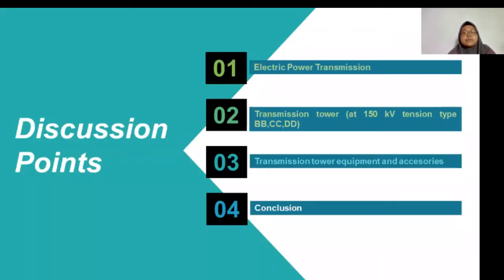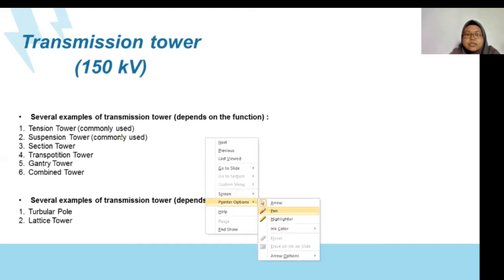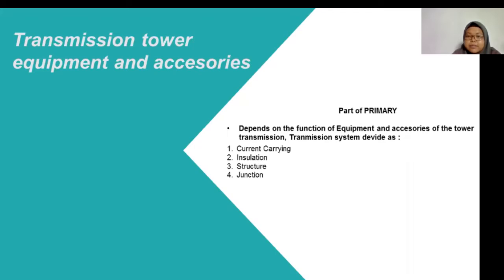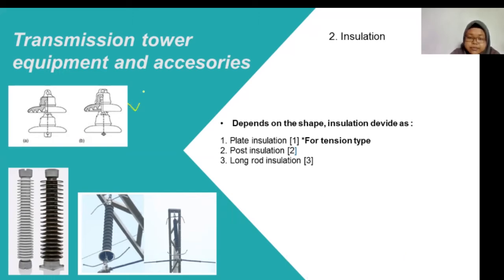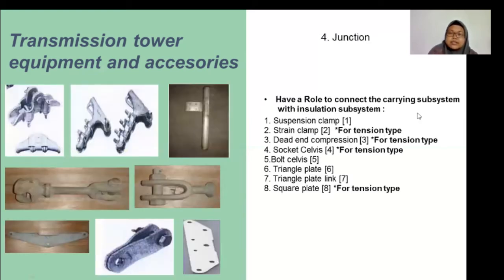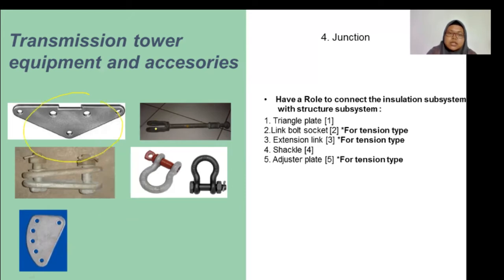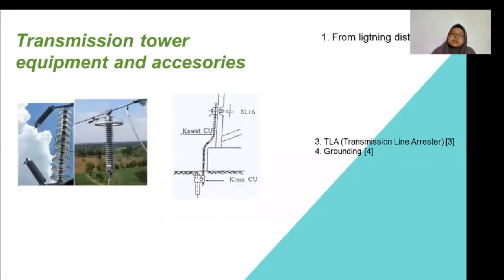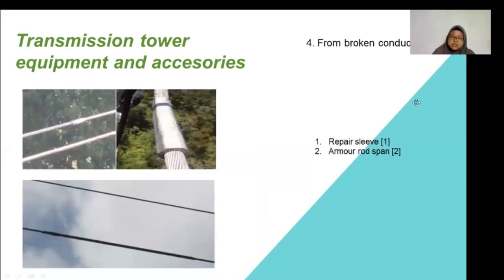Power System Instrumentation-150 kV Tower Equipment and Accesories for Tension Type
Name : Hikmah Ariq
Class : Electrical Engineering Study Program 3D
Topics : Number 5
I'm sorry if i have mistakses in terms materials or influecy in english...